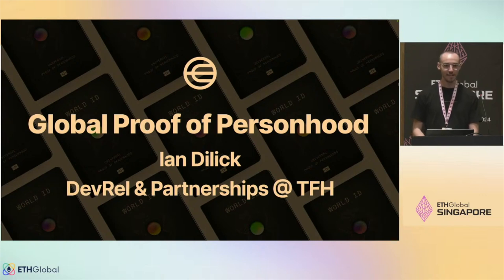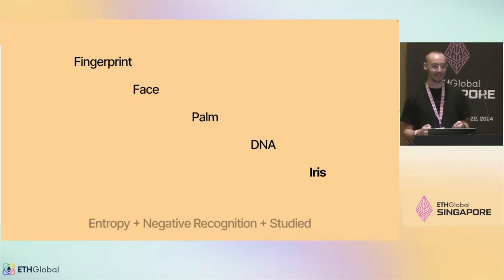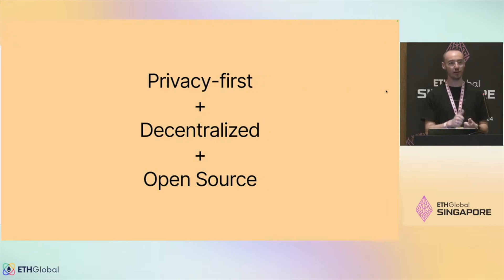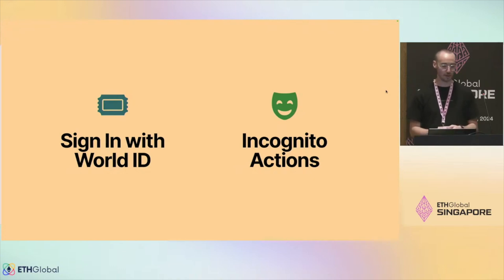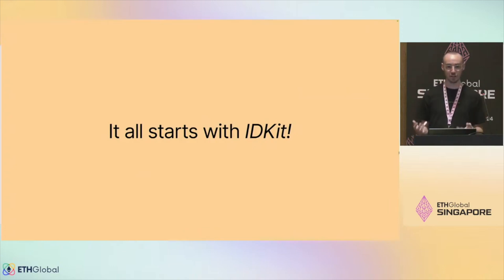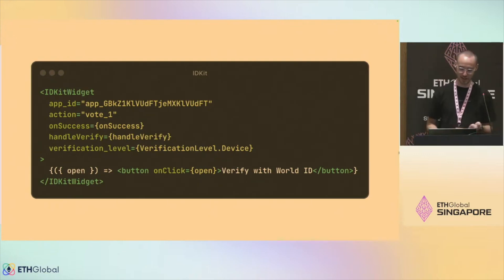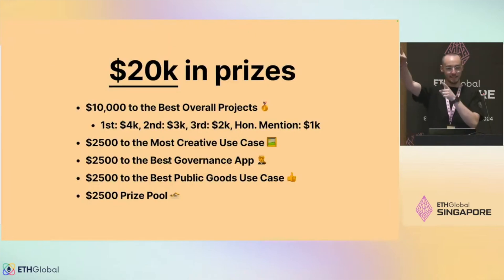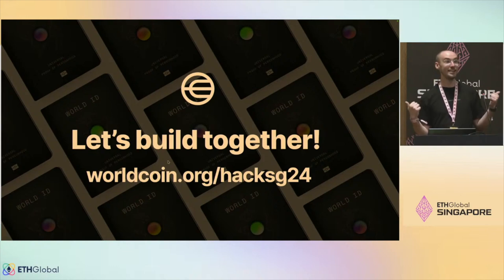Global Proof of Personhood with World ID - ETHGlobal Singapore 2024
Join us for a workshop with Ian Dilick titled, "Global Proof of Personhood with World ID."

Learn to integrate World ID into your application for protection against bots and sybil attacks!

This workshop took place at ETHGlobal Singapore 2024, a 3-day hackathon held from September 20 to 22, 2024, that brought together the most skilled web3 developers, designers and product builders from all around the globe for a weekend-long adventure to advance the Ethereum ecosystem!